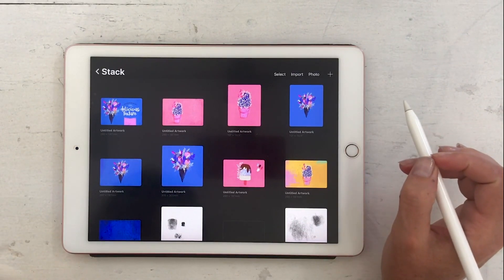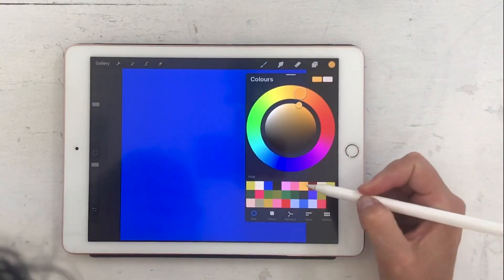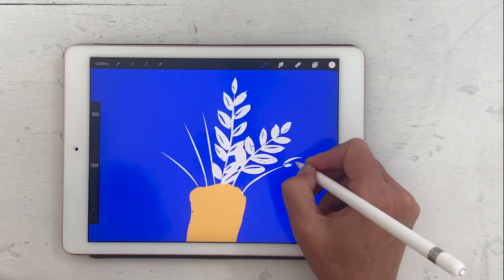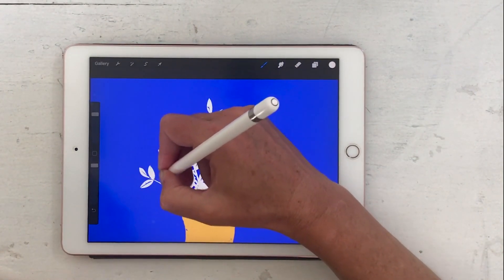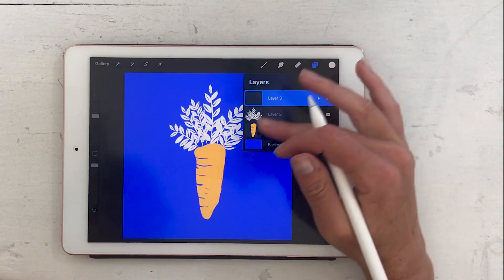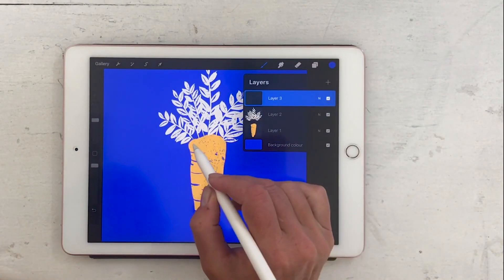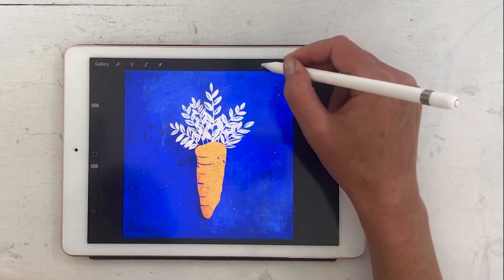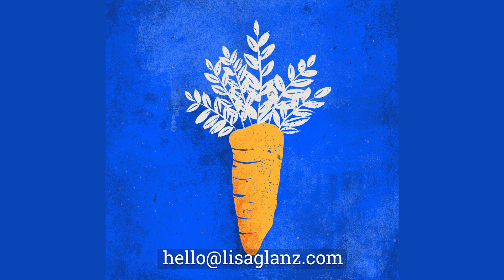How to use texture brushes in Procreate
How to use texture brushes in Procreate to enhance your work and give it yummy grunge! Brushes used in this video are available